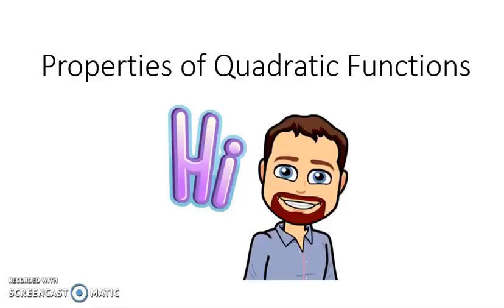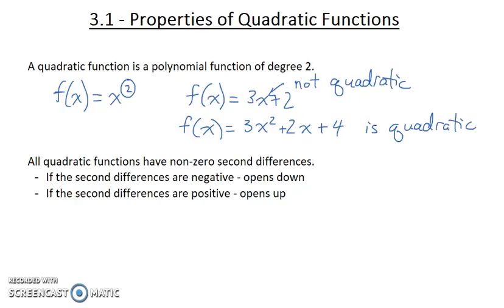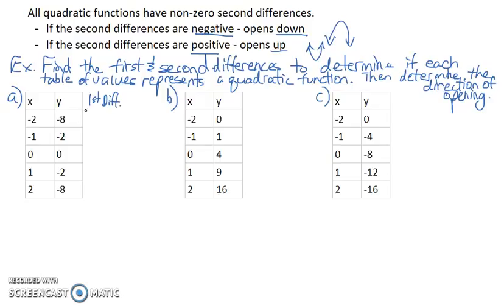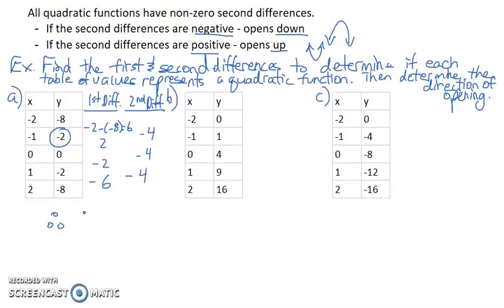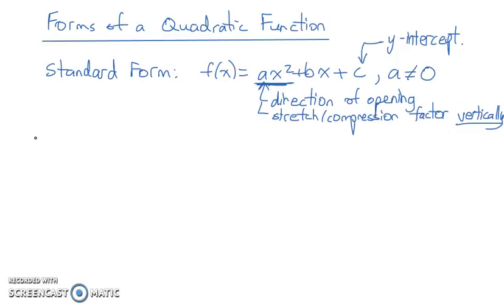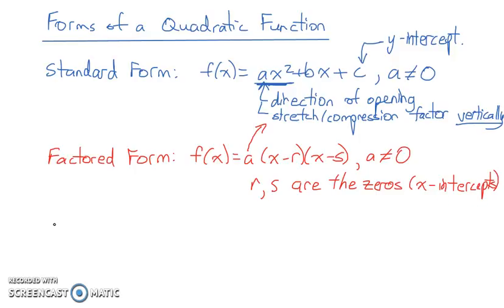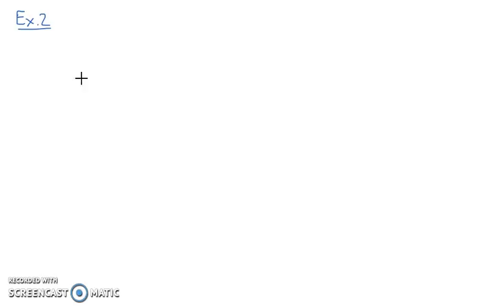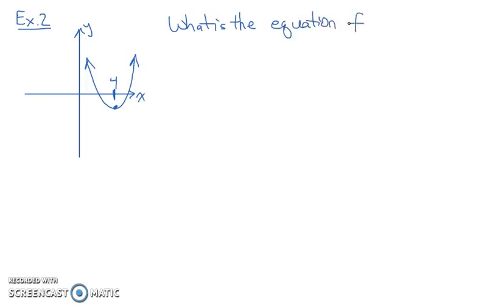Properties of Quadratic Functions (3.1)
In this video, Mr. H looks at the properties of quadratic functions, including:
- zeros
- y-intercept
- Maximum or Minimum
- Axis of Symmetry
- Domain
- Range

(3.1 corresponds with section 3.1 in Functions 11U textbook by Nelson).